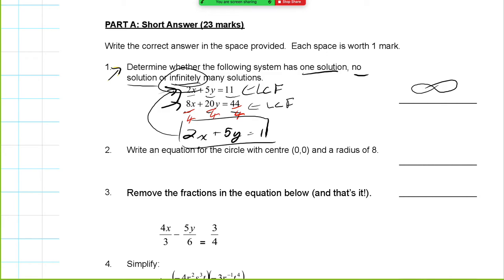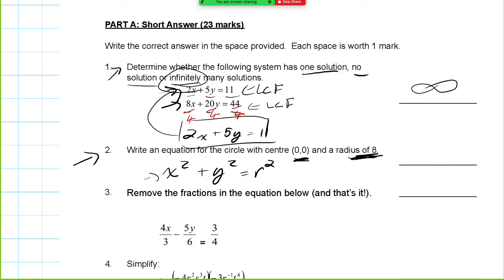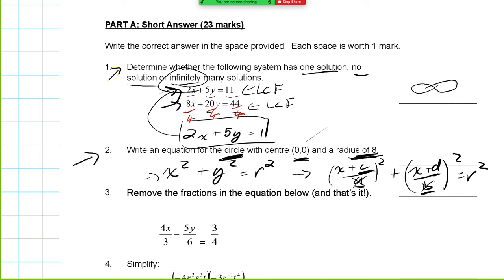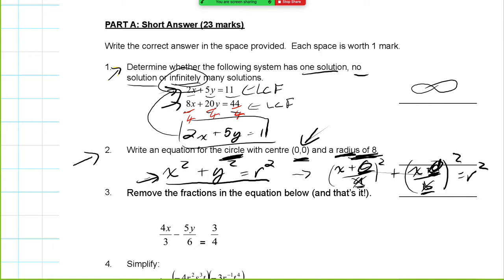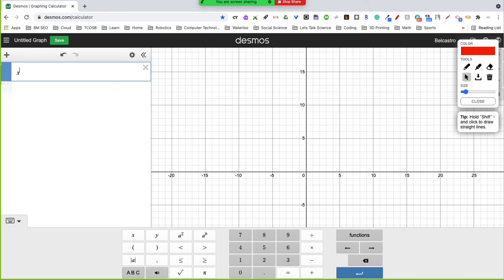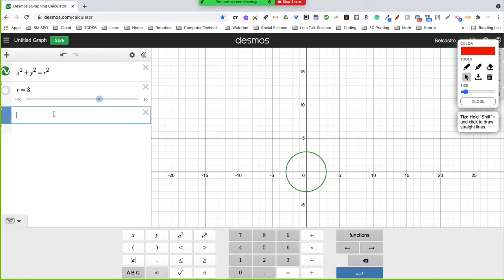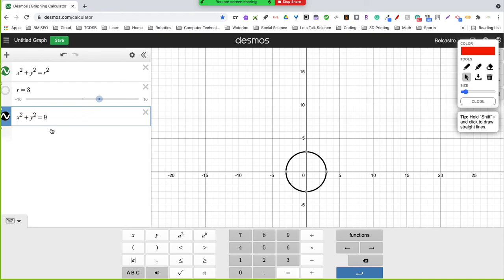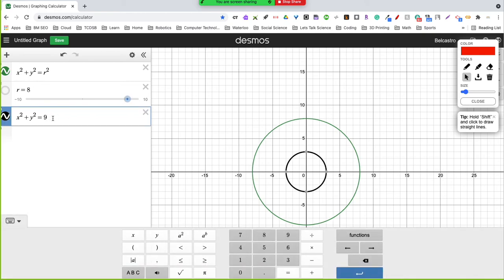How to Learn about Equations of Circles with the Center at the origin Gr 10